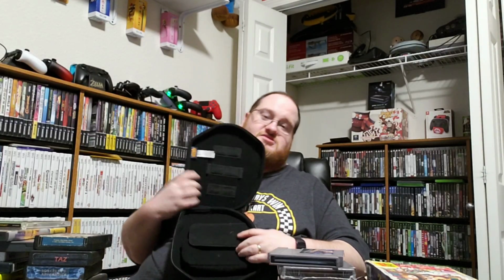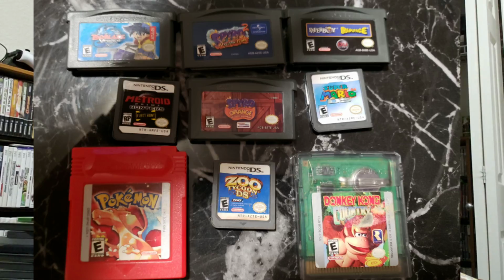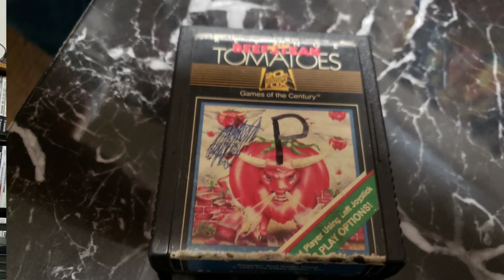Video game hunting! box full of games!